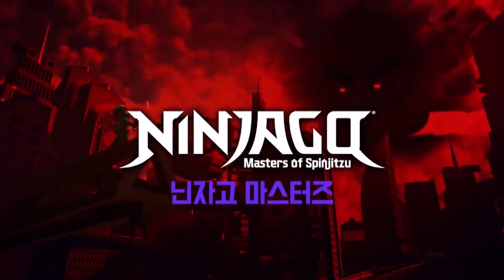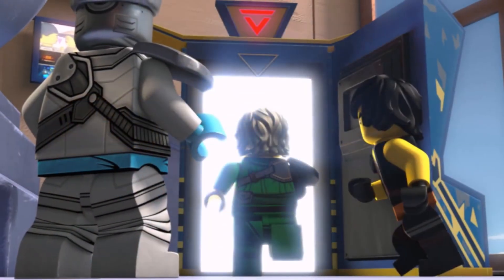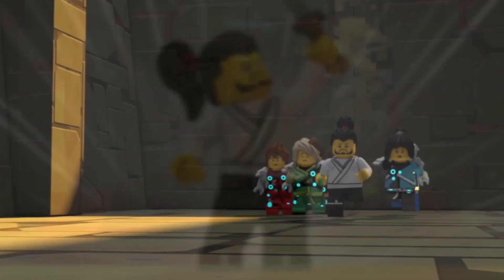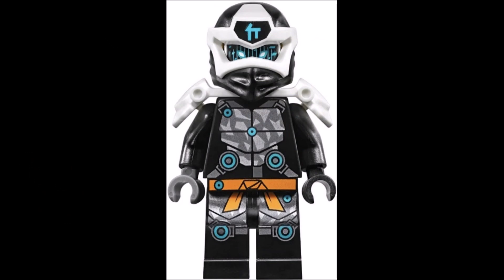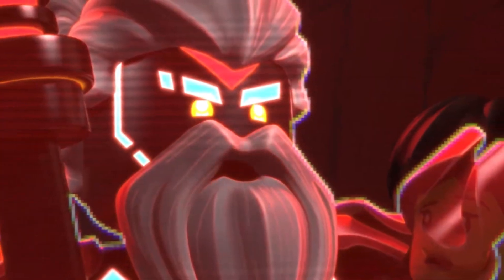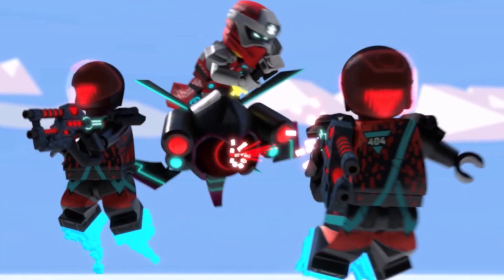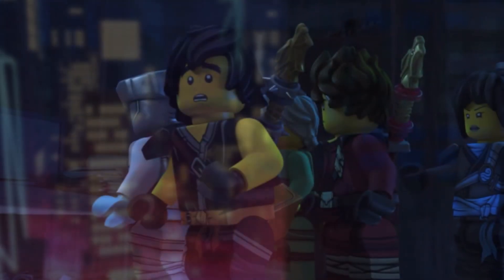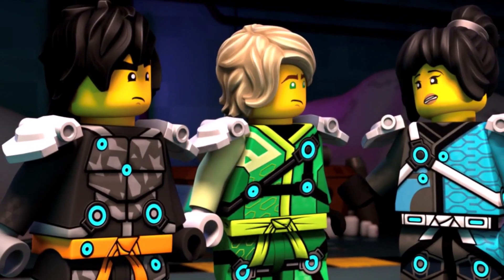You Guys Are SO Right! 🤿